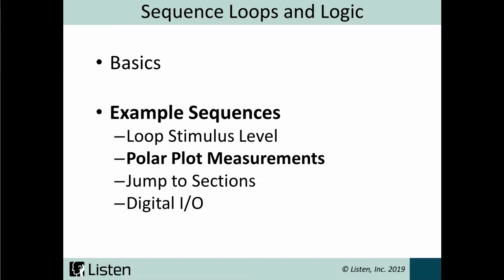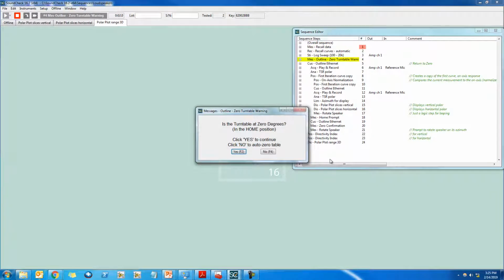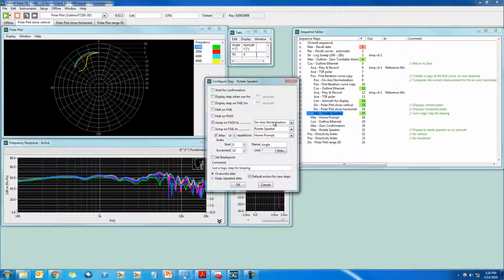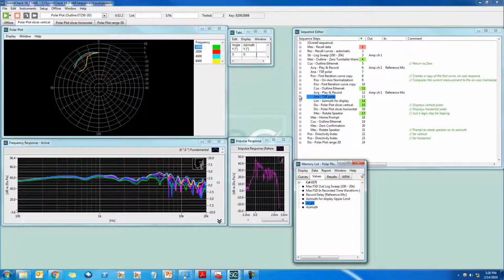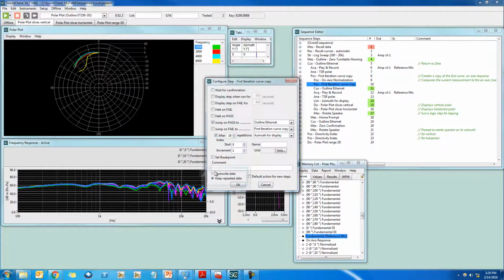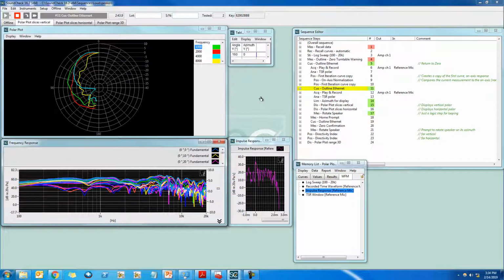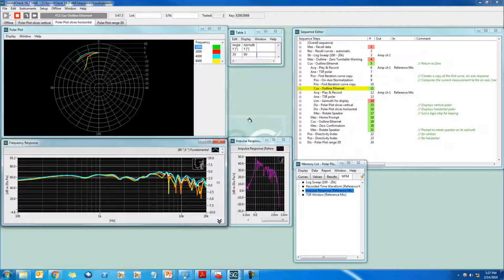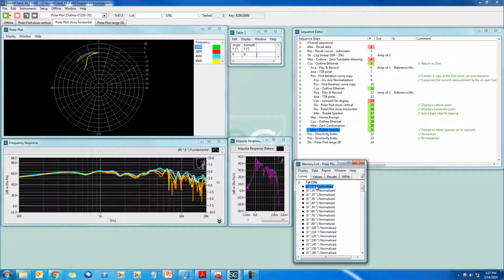SoundCheck Tutorial #7-3 Sequence Loops & Logic - Turntable